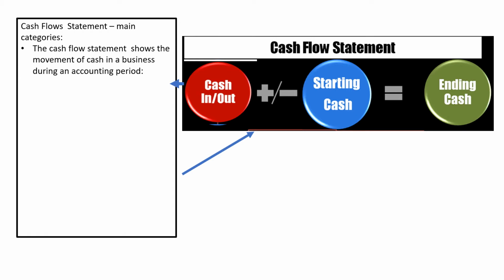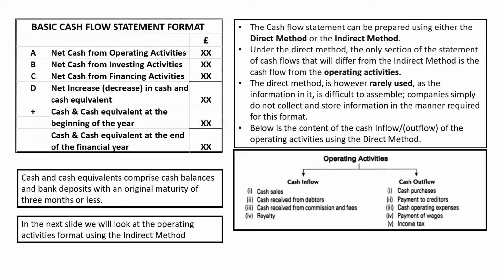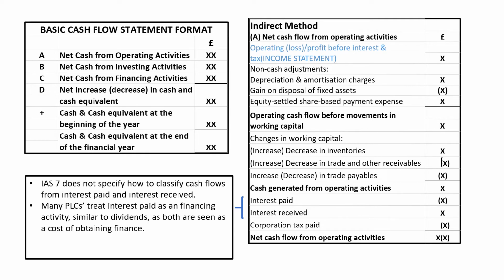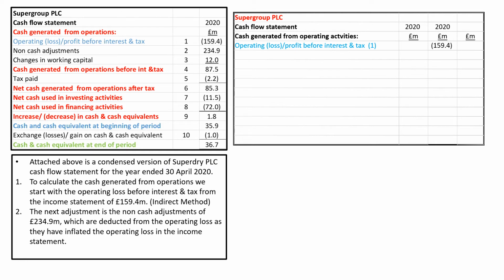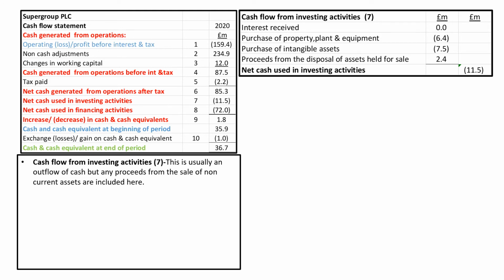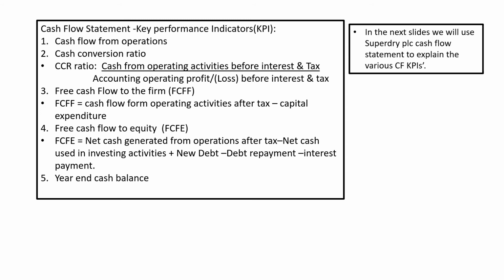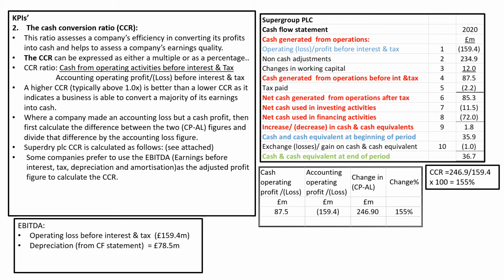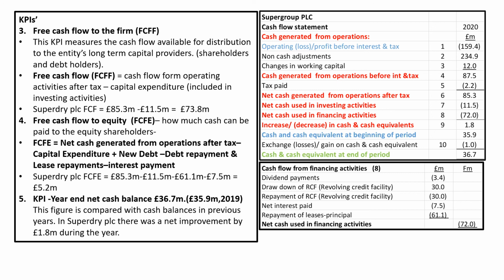Format of Cash flow Statement (CFS) & Key Performance Indicators (KPIs’)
Classification of cash in a cash flow statements-operating activities, investing activities &  financing activities. Cash generated from operating activities using the Indirect Method. Cash flow statement key performance indicators (KPIs') - Cash generated from operating activities, cash conversion ratio (CCR), Free cash Flow.